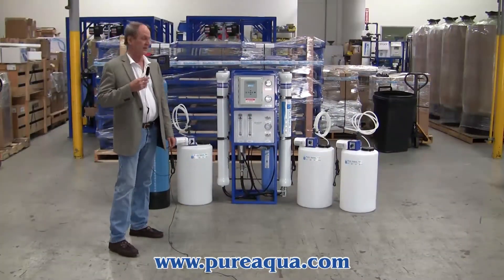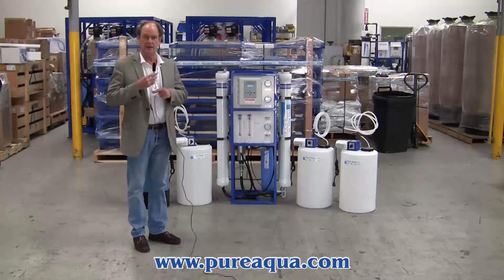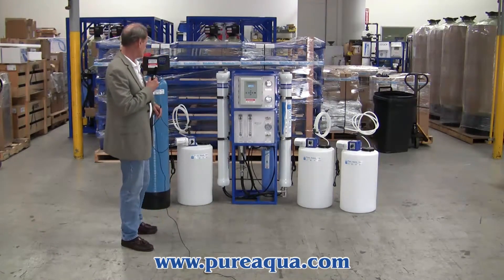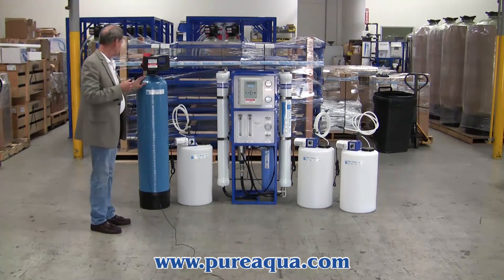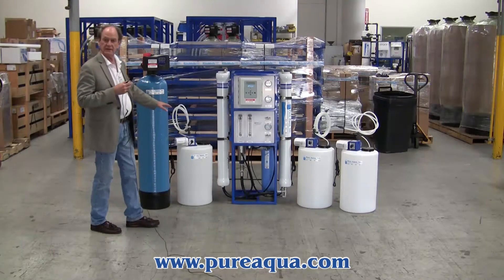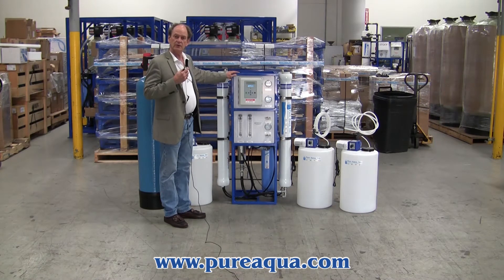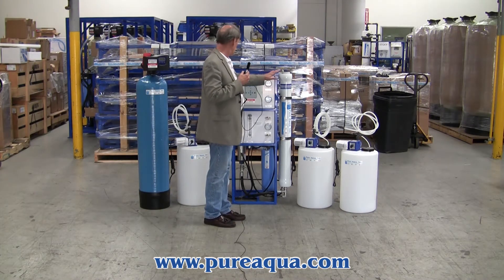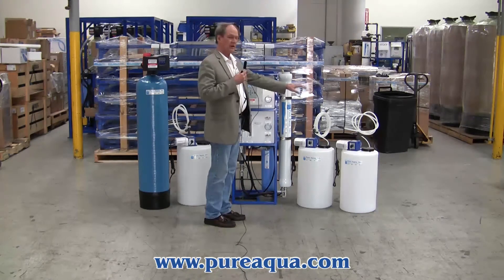Well Water Treatment System Bahrain, 6,000 GPD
Pure Aqua, Inc. designs and manufactures well water treatment systems in addition to customizable water purification systems. A Well Water Treatment System was designed for a major company in Bahrain in March of 2014. The system includes a multi media filter for turbidity reduction, an antiscalant injection system for pretreatment, a reverse osmosis water treatment system, and two chemical dosing systems for pH adjustment and chlorination. The commercial reverse osmosis system, the centerpiece of the Well Water Treatment System, was selected from our RO-200 Series and is capable of producing 6,000 gallons per day of high-quality product.